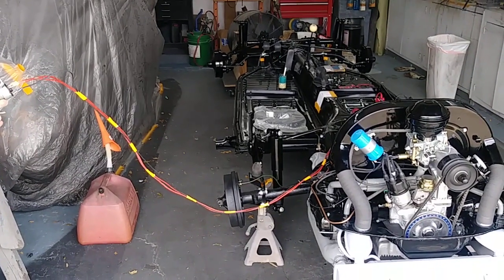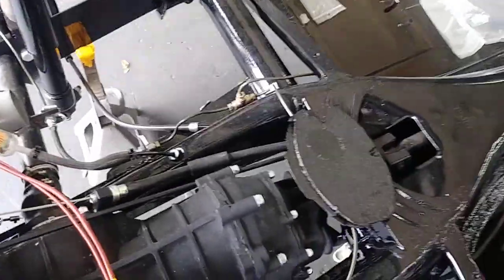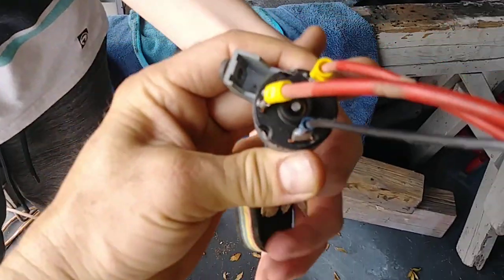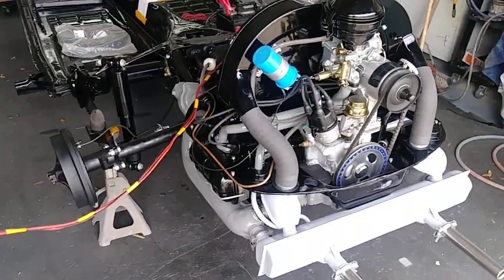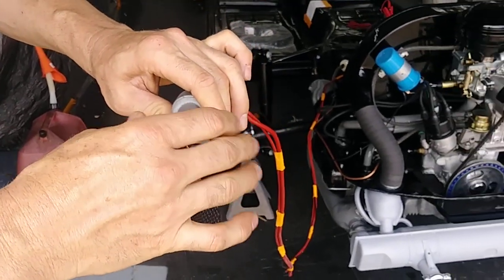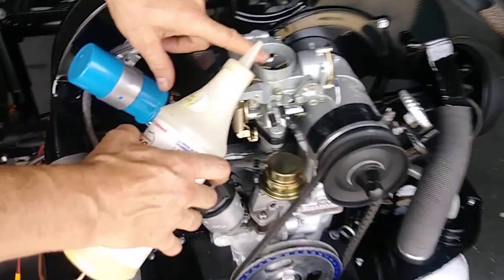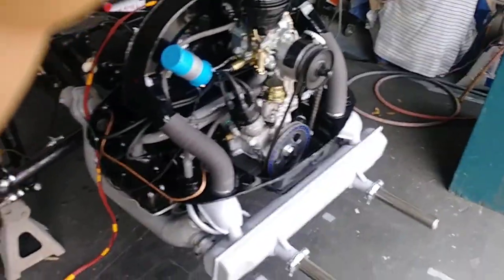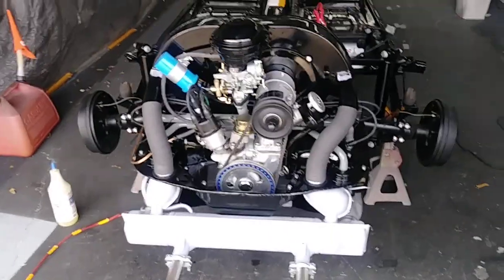How to wire a vw motor to hot run test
Safety first: When working with eletricity be sure to follow all precautions.

When using gasoline have a fire extinguisher near by. In case of fire.

Starting and running a motor in a well ventilated area to prevent carbon monoxide poisoning

You are responsible to follow any and all precautions.

Set your motor up to run on your chassis.

3 wire start harness

Power wire 10 gauge wire x 8 feet or more. Hook to terminal #30

Start wire 12 gauge wire x 8 feet or more. Hook to terminal #50

Coil power wire 14 gauge wire x 8 feet or more. Hook to terminal # 15/54

Use aproprate wire connectors for aplicable terminals.

Hook wires to a vw ignition switch and then the starter . Review wiring diagram in any vw Manuel for reference.

Now hook up battery terminals. Positive then negative.

Fill carburator with gasoline.

Test ignition to see if the motor turns over.

Share the video to some one who needs help.